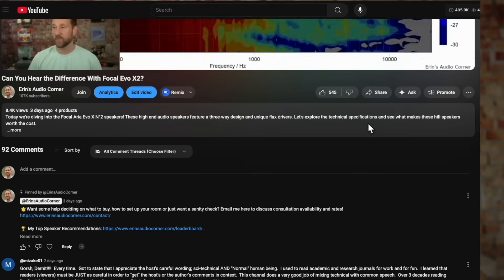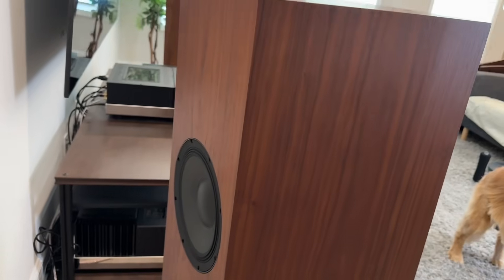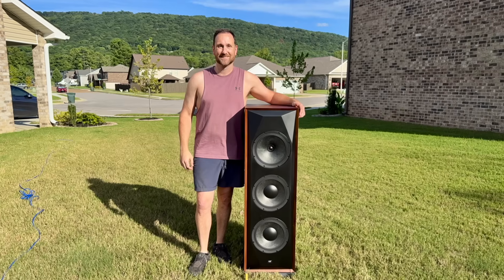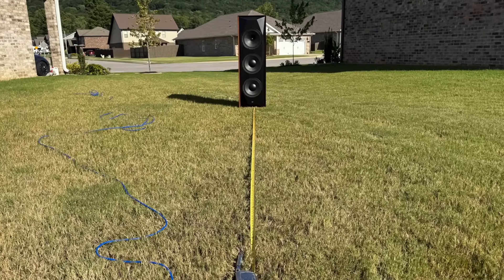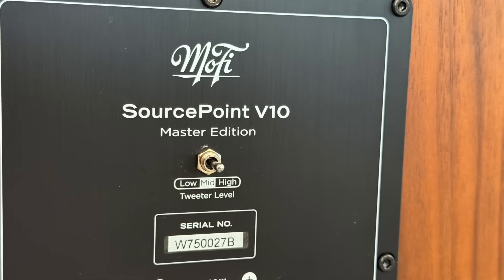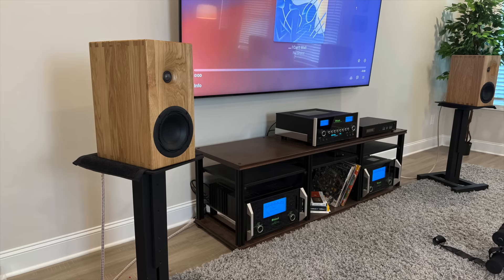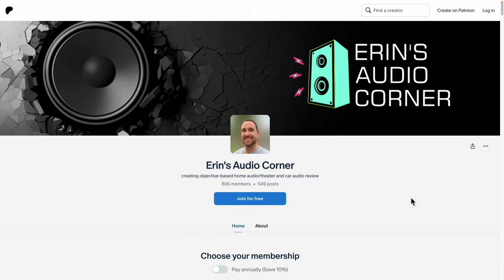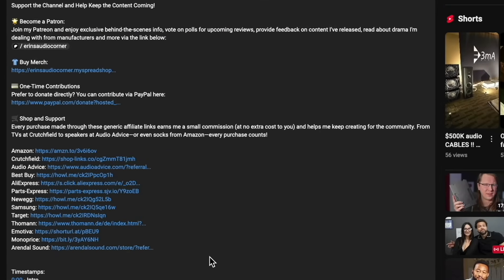Is This the Best Speaker of 2025? MoFi SourcePoint V10 Review.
The new MoFi SourcePoint V10 Master Edition is one of the most talked abotu speakers this year. It has impressed at audio expos and doesn't disappoint in home. As is, I can't think of another speaker that provides what this does at its price. Anything rivaling it is at least 2x the price. So, sit back and listen to me wax poetic about how much I liked this speaker and check out what the data shows.

Full set of data can be found here:
(coming soon)

🌟 I know some of you are probably going to buy a pair of these. It would be greatly appreciated.

🌟Want some help deciding on what to buy, how to set up your room or just want a sanity check?

Timestamps:
0:00 - Intro
12:56 - Objective Data